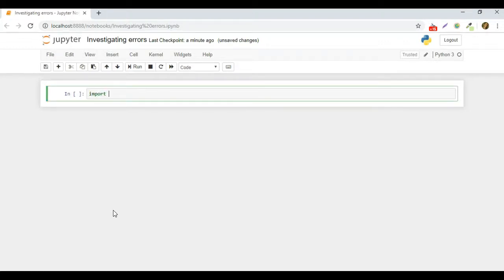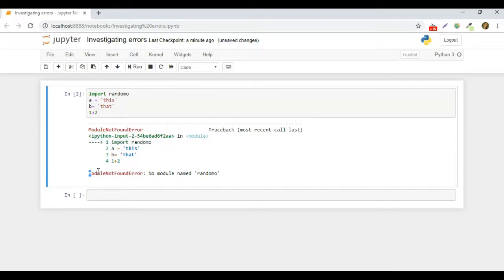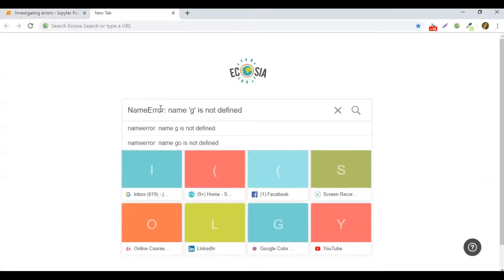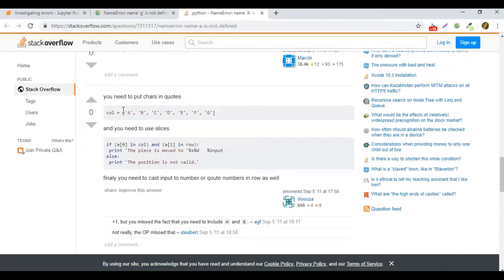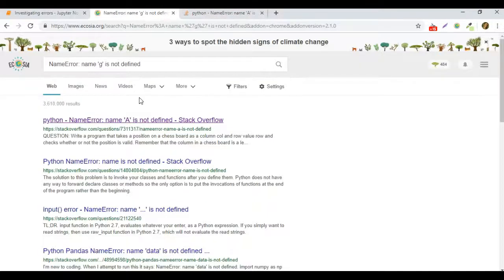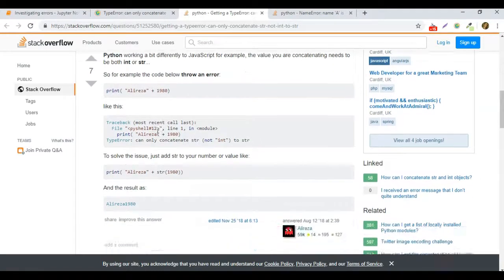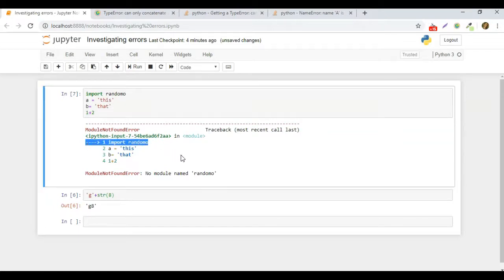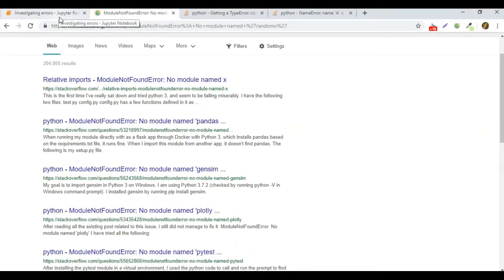16 investigating errors